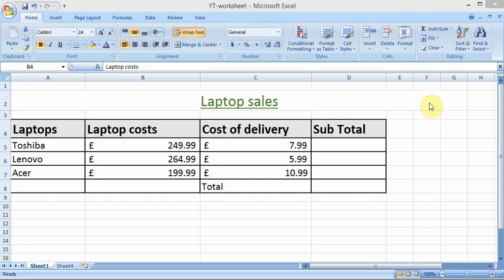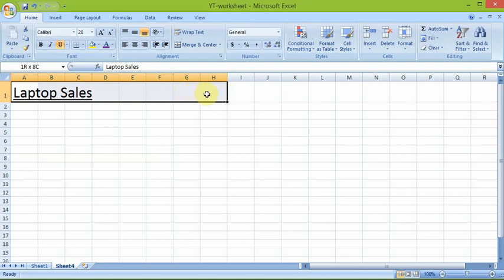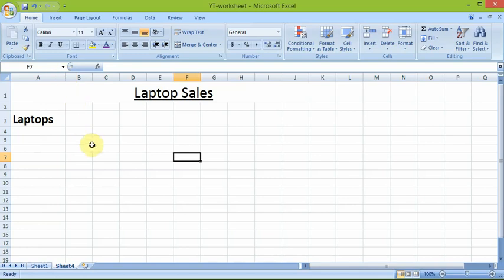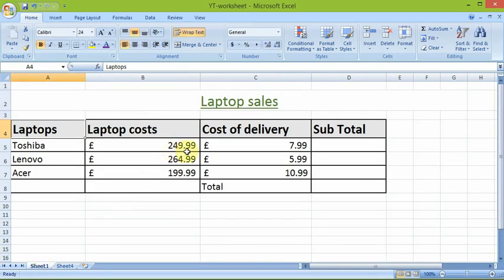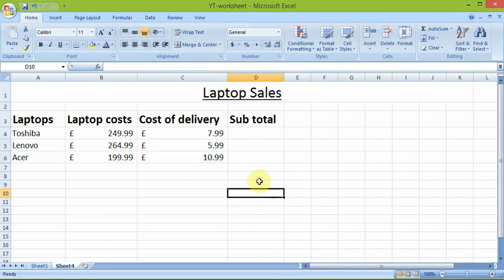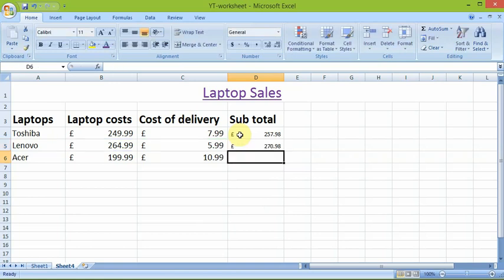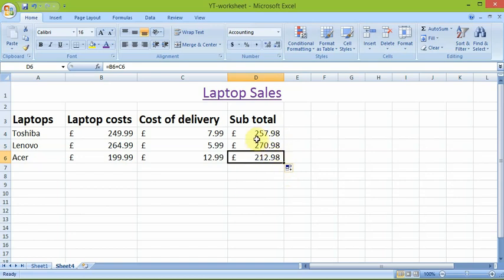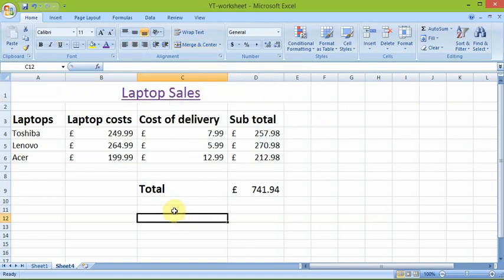Microsoft Excel - basics - level 2 level 3 Formats and Formulae